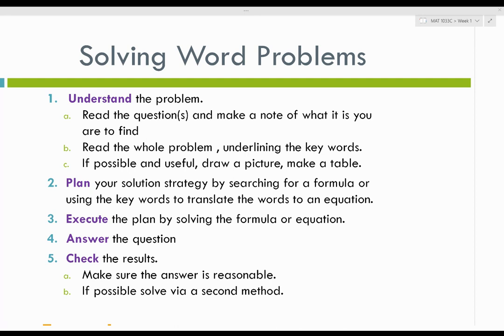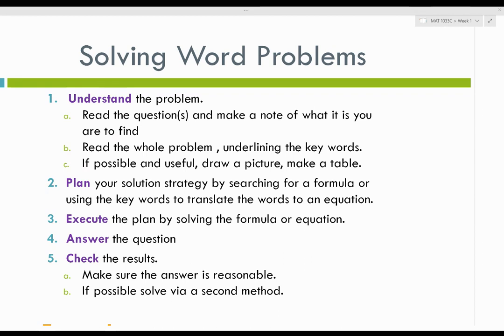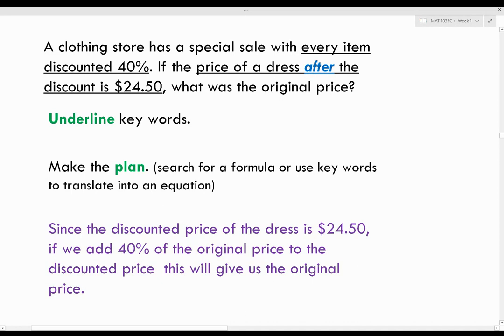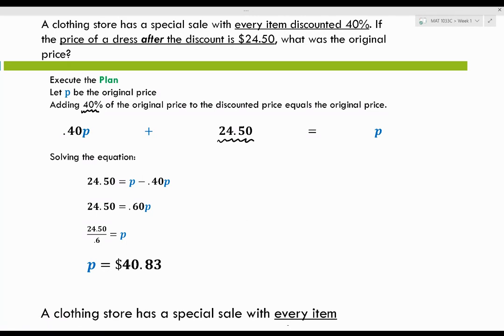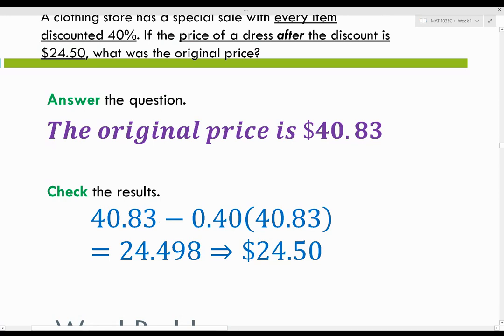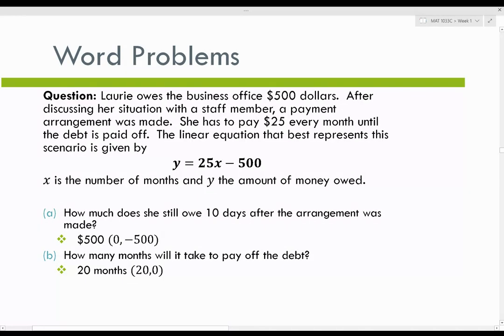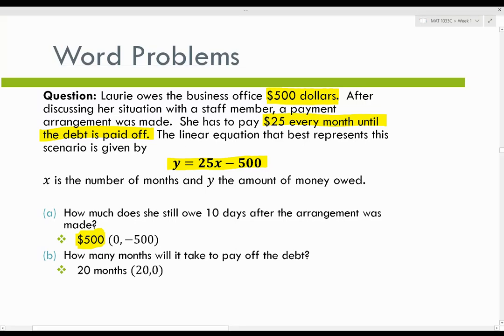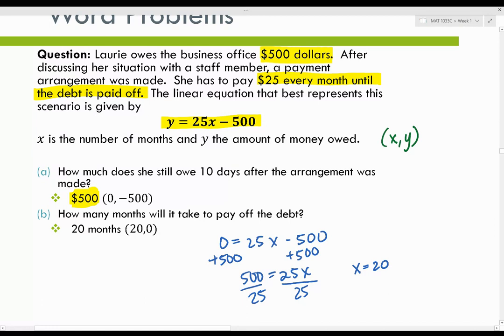Linear Equations (Pt.3)